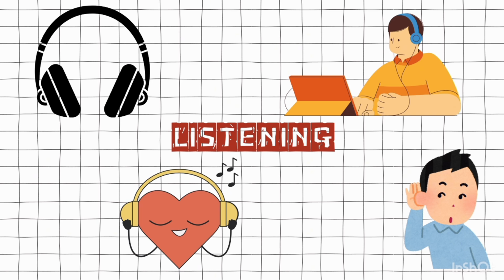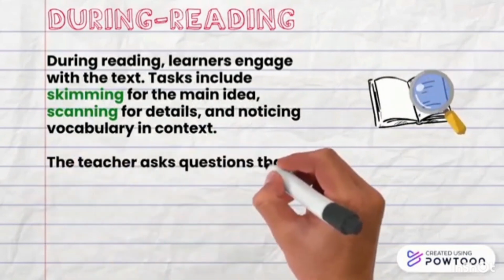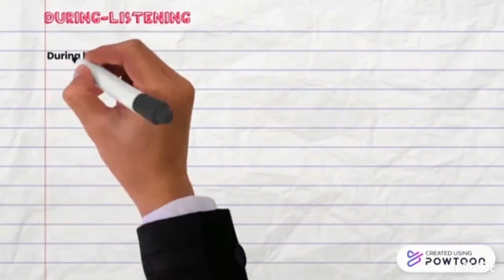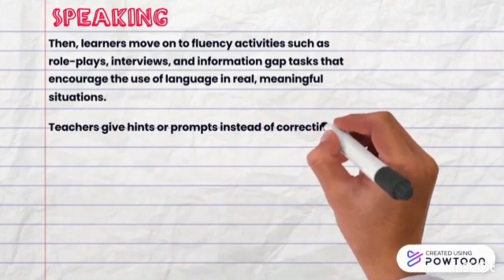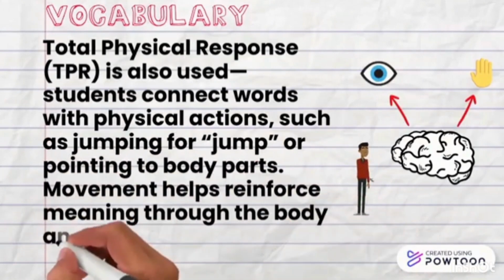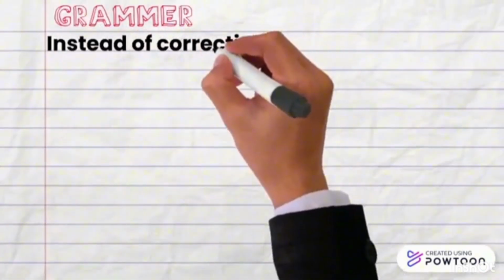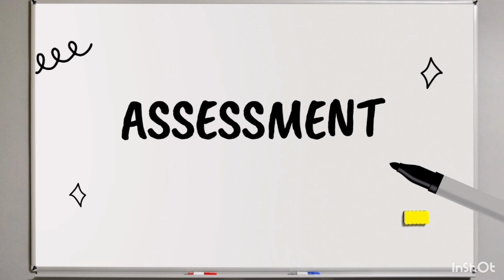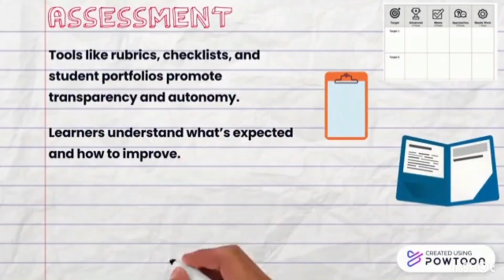MATRIX VIDEO 2025